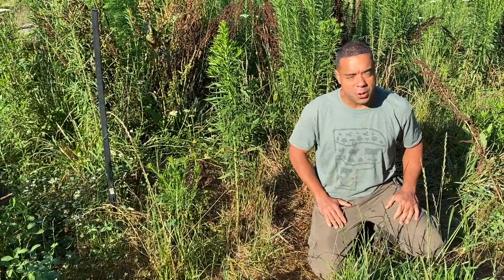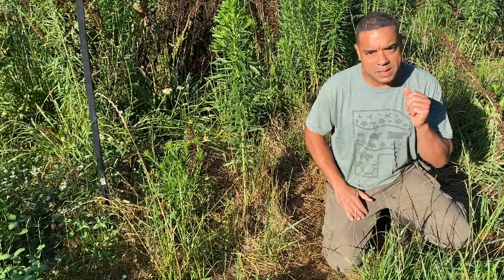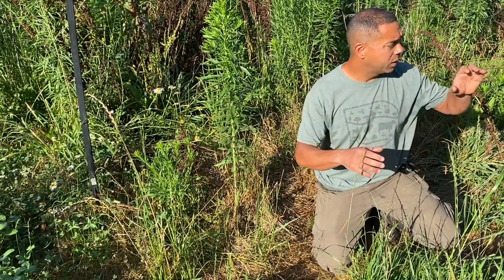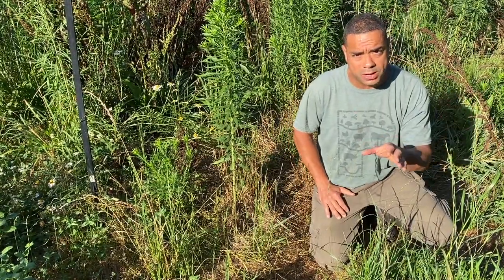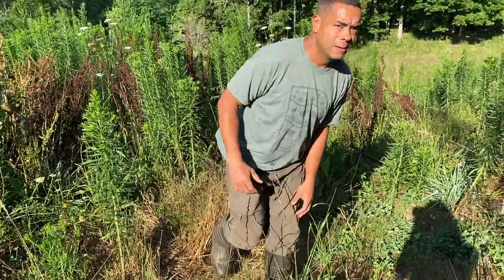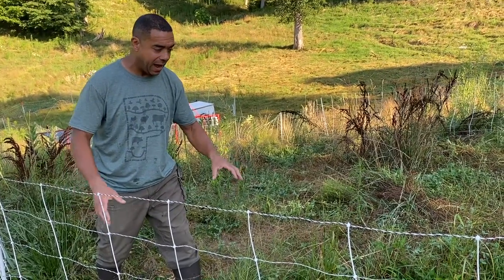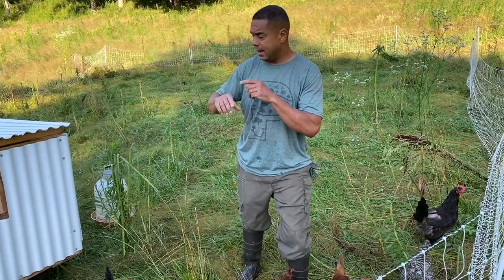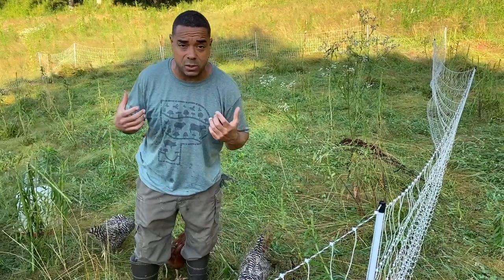Weeds To Productive Pasture In One Season!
In this video, we show you how we turned weeds to productive pasture in one season! The pasture we are working with was previously overgrazed and spray with broadleaf killers. In one season we were able to remediate the soil and bring grass back.